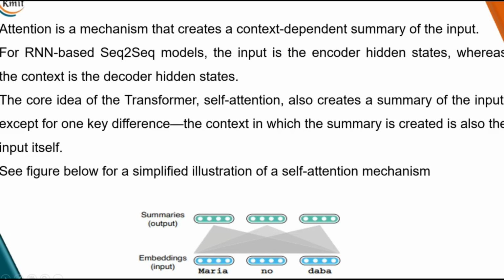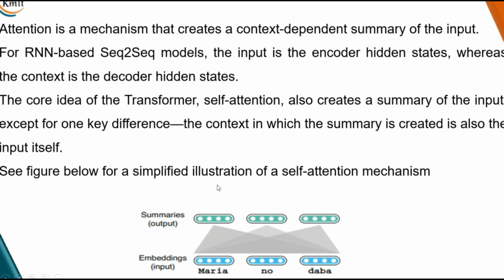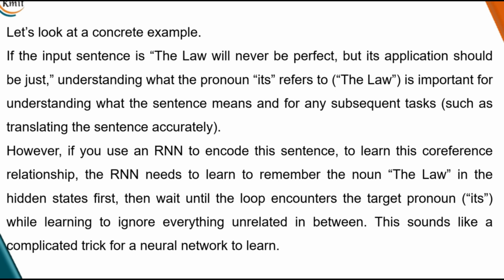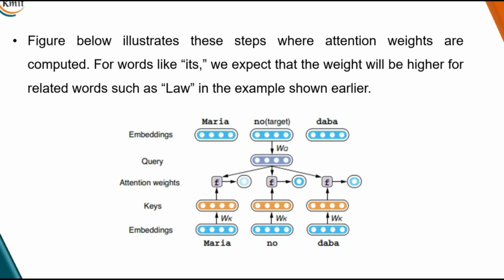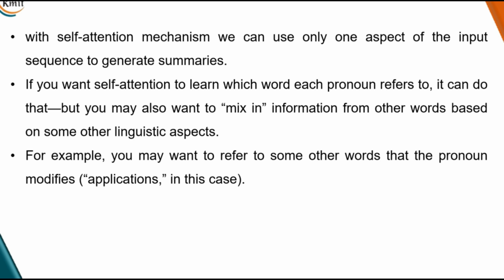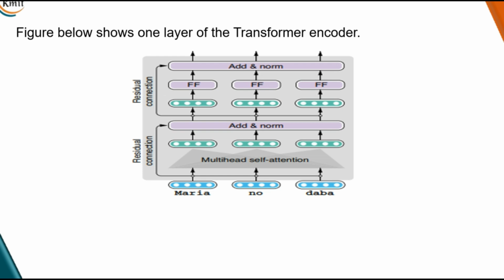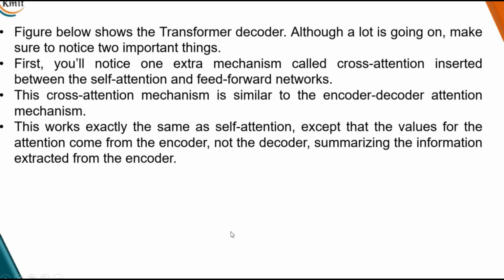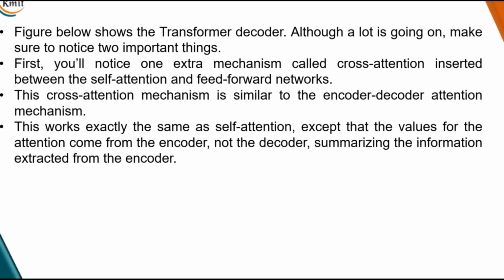UNIT - 4_Transformer and self – Attention